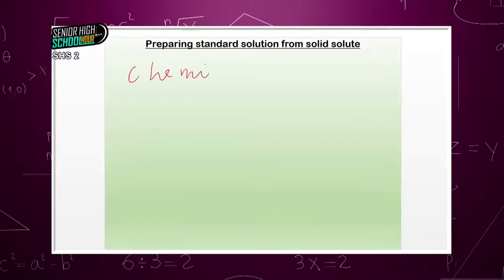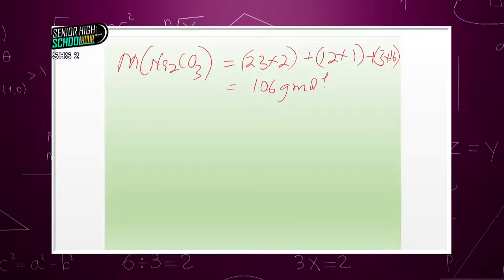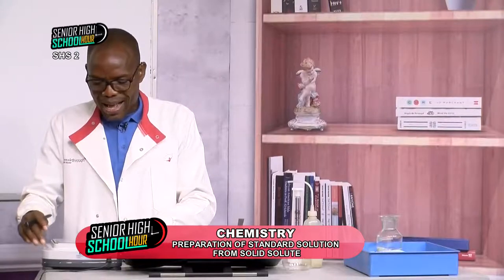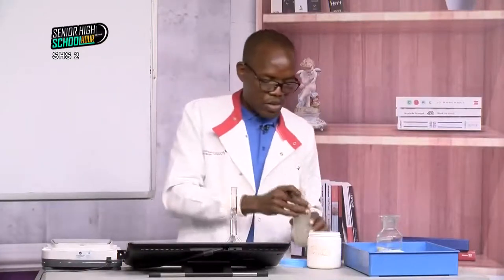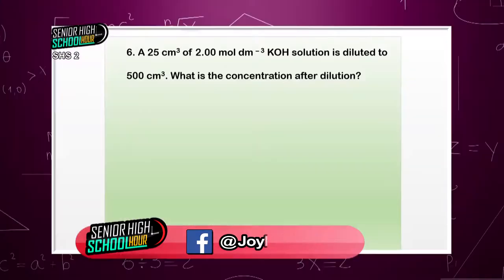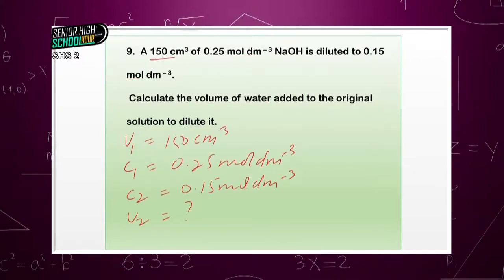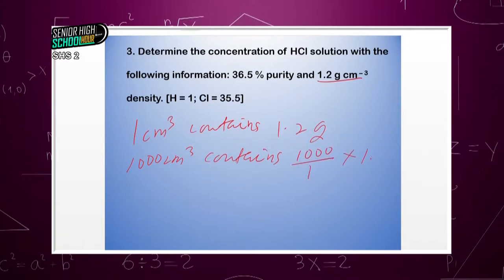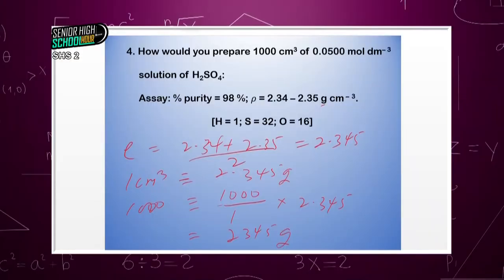Chemistry – Preparation Of Standard Solutions From Solid Solute - Shs 2 -(04/10/2021)